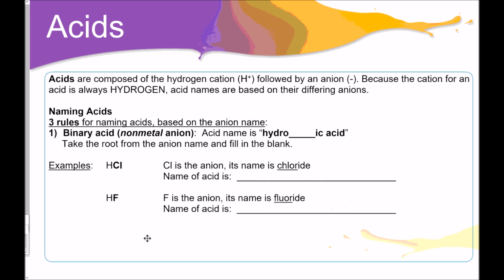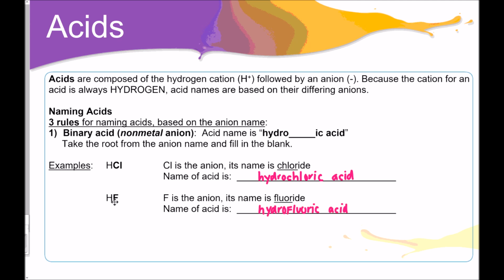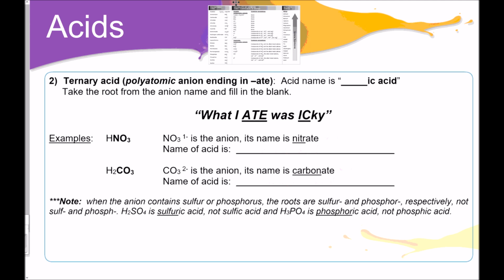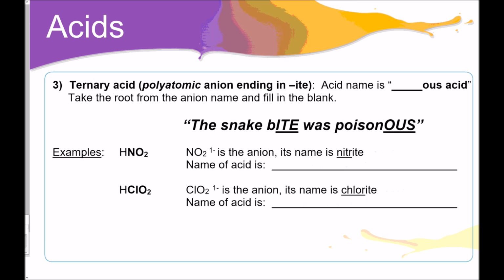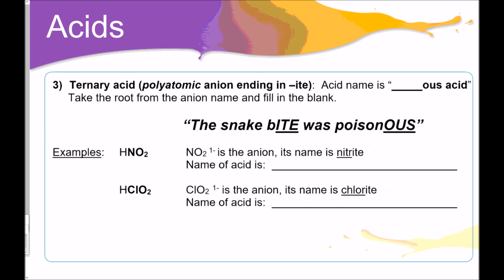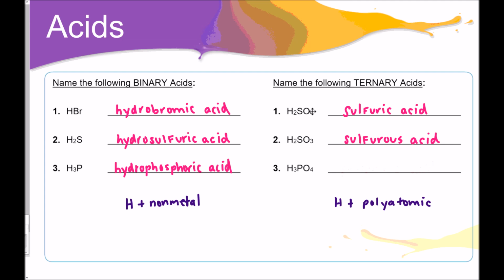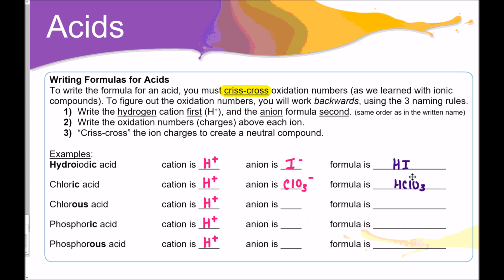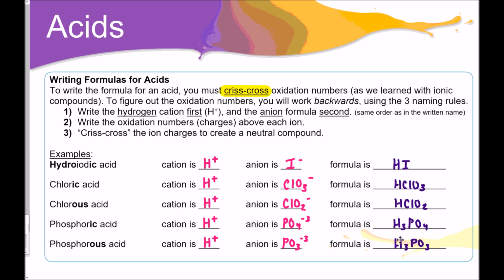Nomenclature #4- acids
Video #4 in our nomenclature series over writing names and formulas of acids. Includes binary and ternary acids.